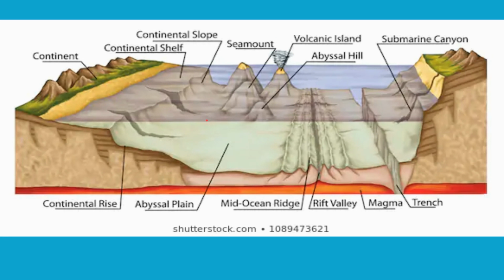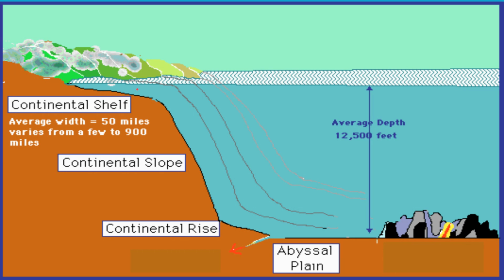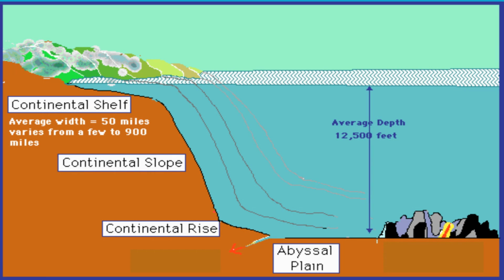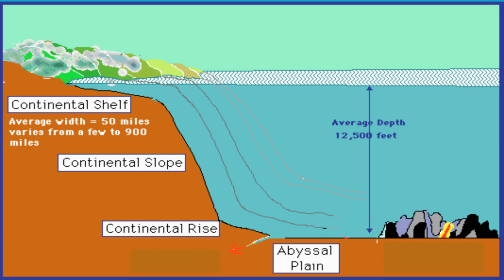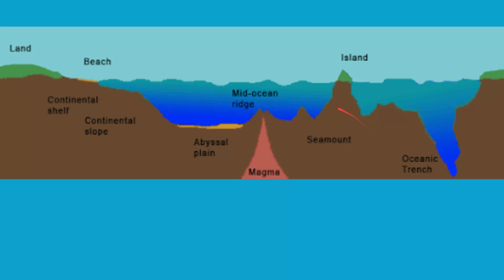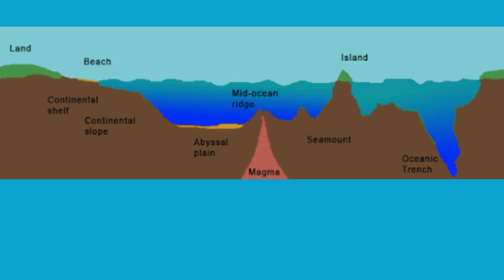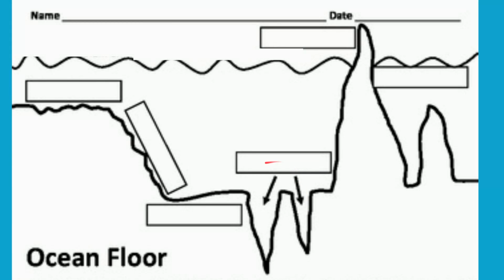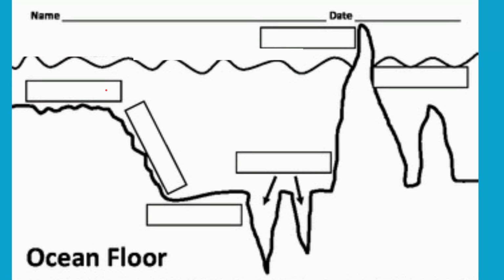Geological Features of the Ocean Bottom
A slideshow describing the features of the ocean bottom